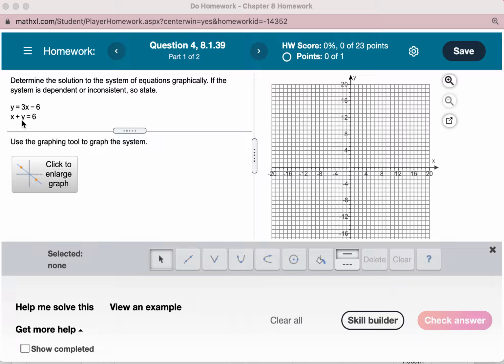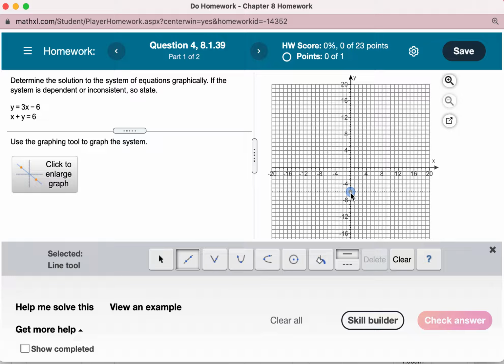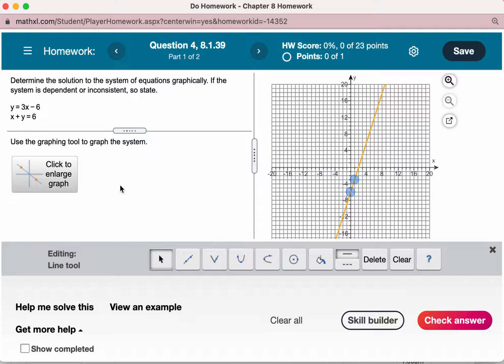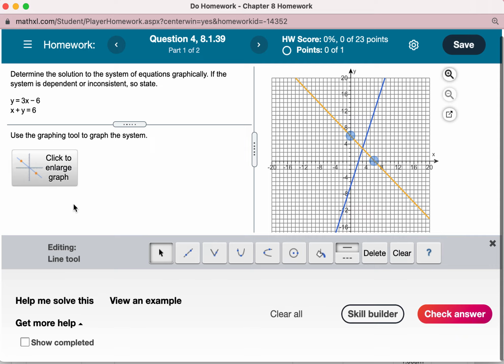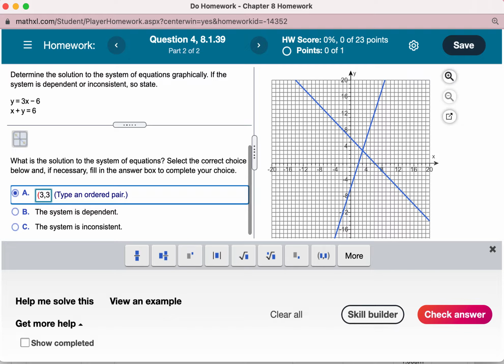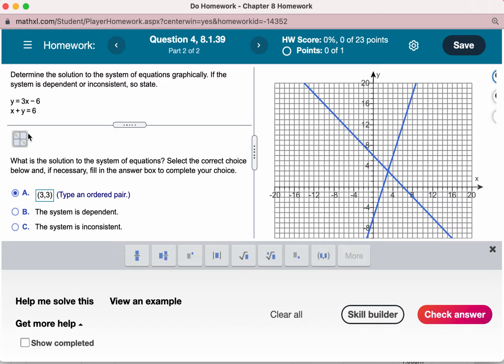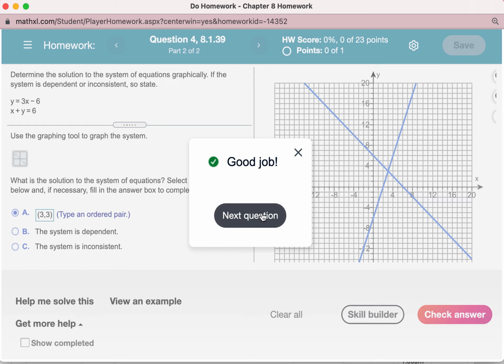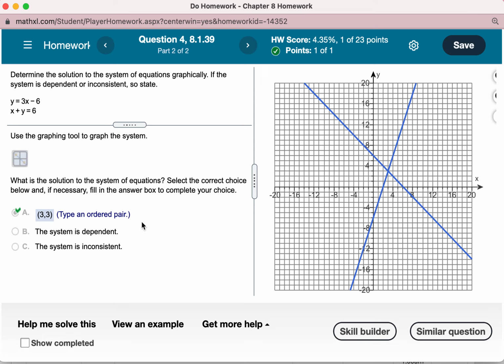Graphing a System of Equations in MyMathLab